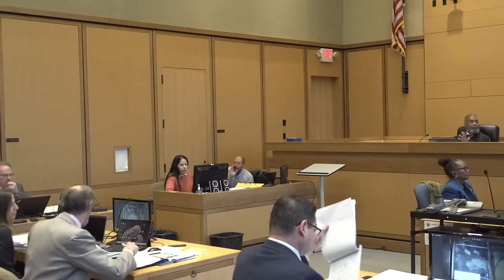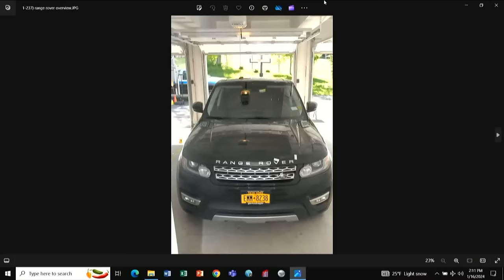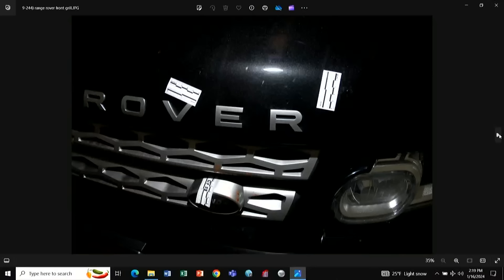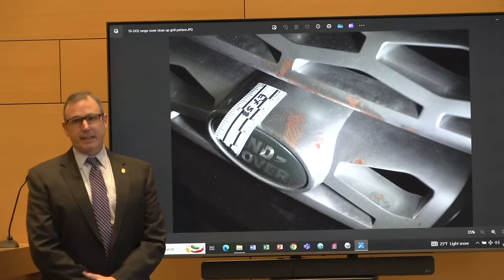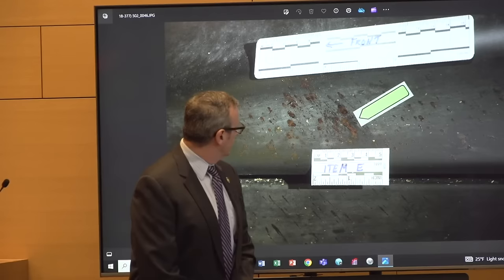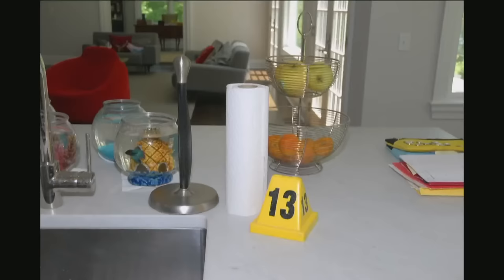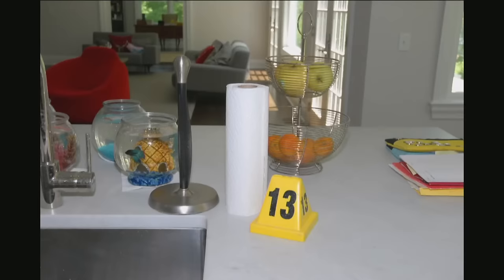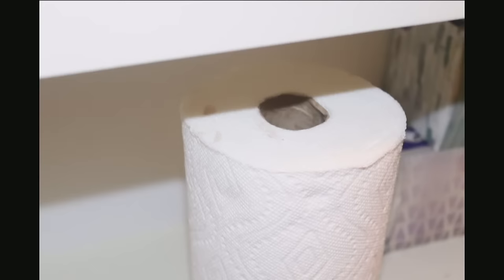Michelle Troconis criminal trial | Day 3 afternoon session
Testimony into evidence seized from missing New Canaan mom Jennifer Dulos' home continues in Michelle Troconis' trial. Troconis is facing conspiracy to commit murder charges in connection to Jennifer's disappearance.